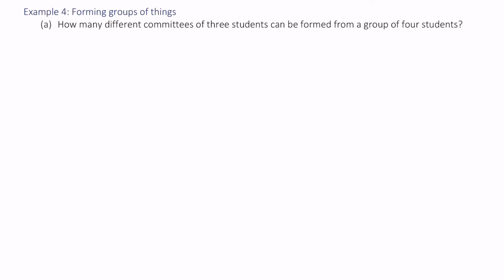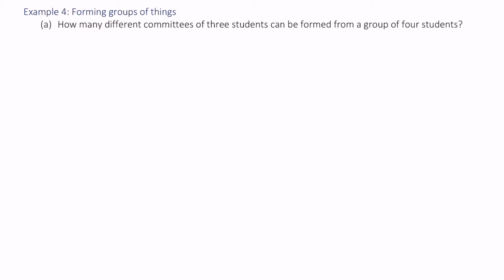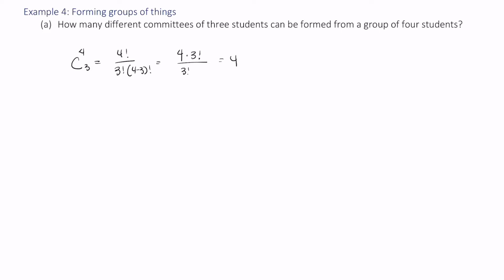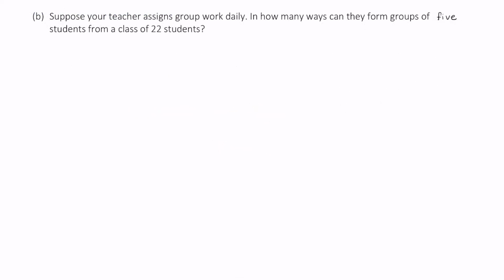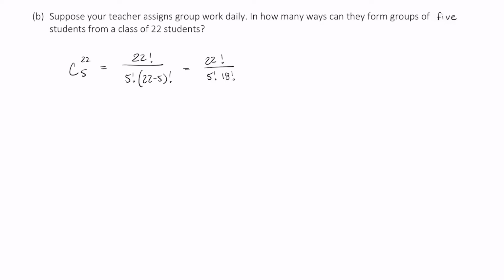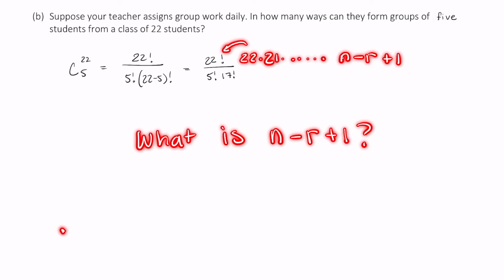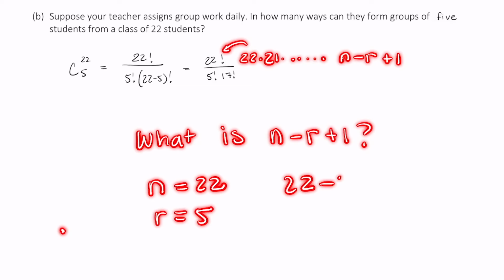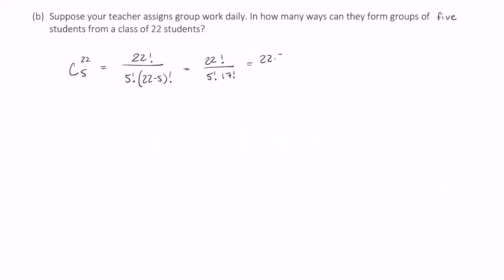Combinations: Examples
Combinations: two basic examples.